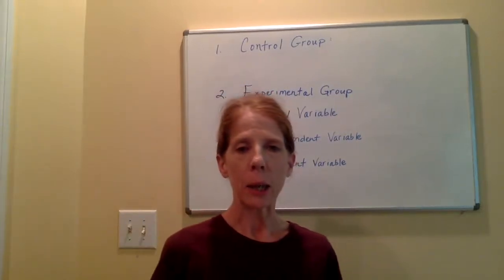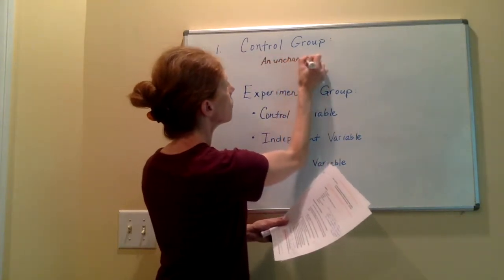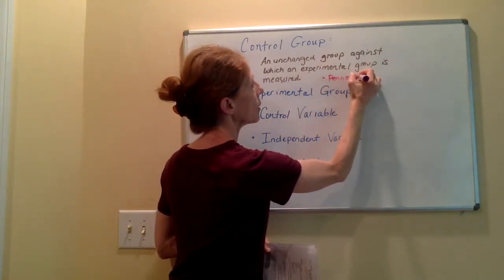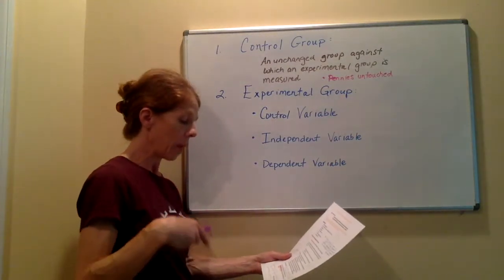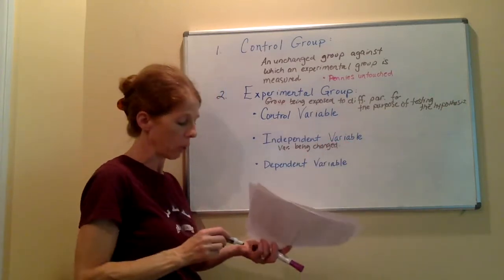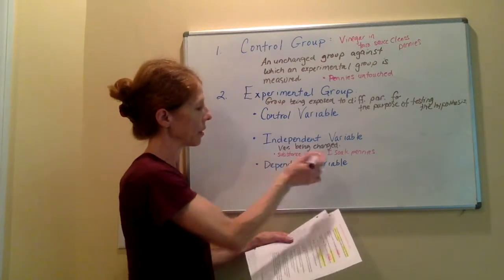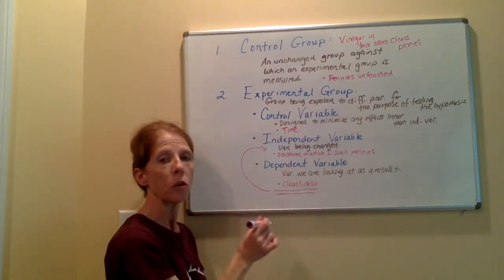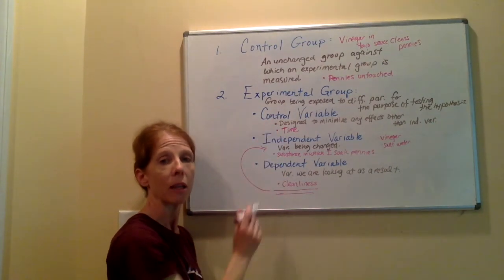Experiment Parameters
This video will identify groups and variables necessary in the design of an experiment.